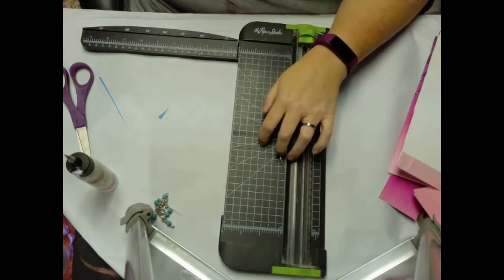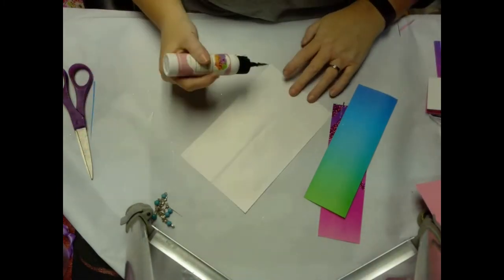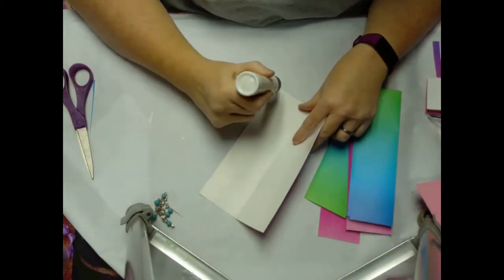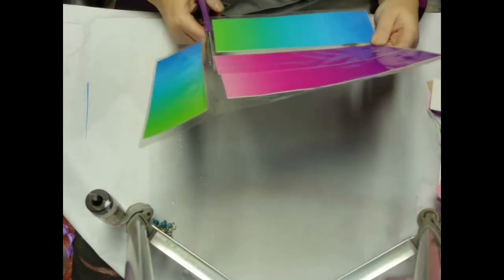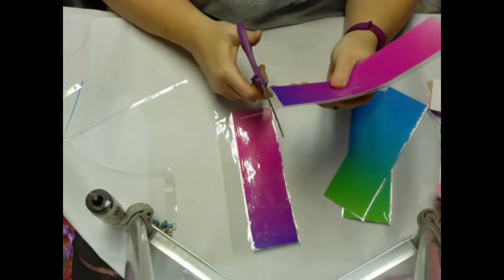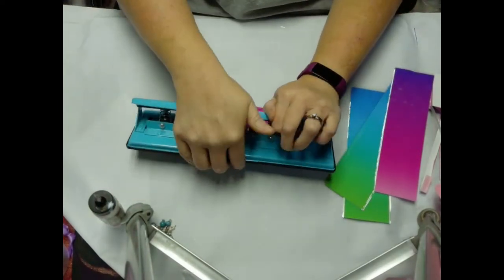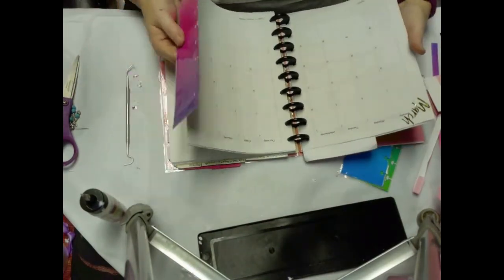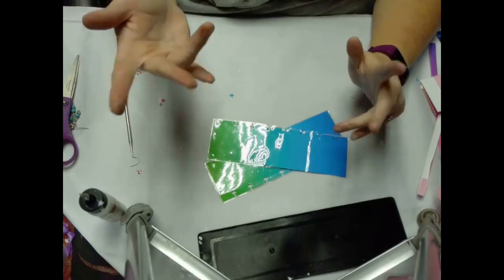Happy Planner book marks